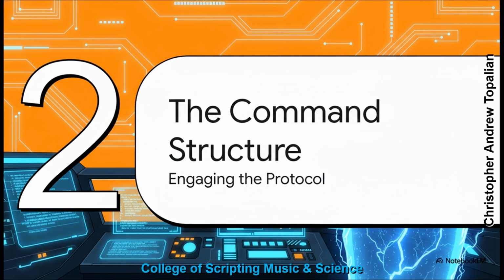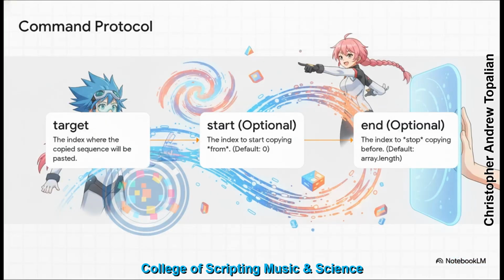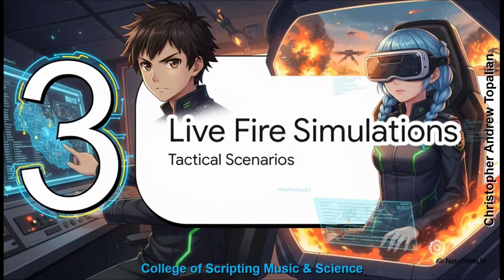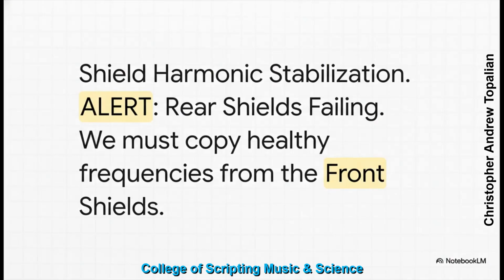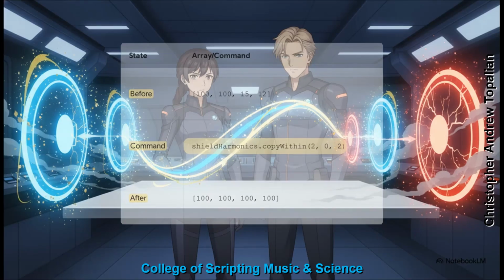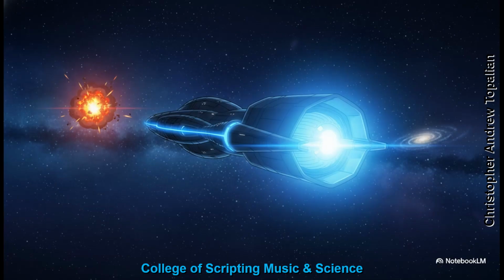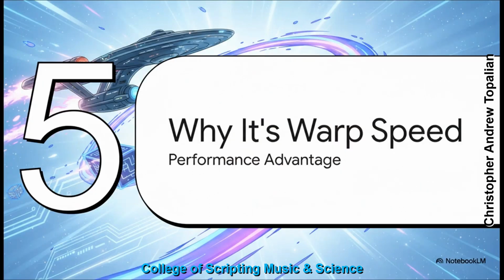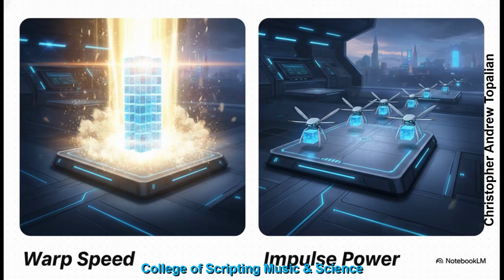Starfleet Academy: JavaScript copyWithin Method Tutorial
This educational module from Starfleet Academy introduces the copyWithin() method as a high-performance tool for in-place data manipulation within JavaScript arrays. Unlike safer methods that generate new copies, this function is mutable, meaning it directly overwrites existing values in the memory buffer without changing the overall length of the collection. The text utilizes science-fiction analogies, such as shield realignment and transporter patterns, to illustrate how specific segments of an array are shifted to new indices to replace corrupted or outdated information. Ultimately, the guide emphasizes that while this method is optimized for speed and efficiency, it must be handled with extreme caution because the original data is permanently purged during the realignment process.